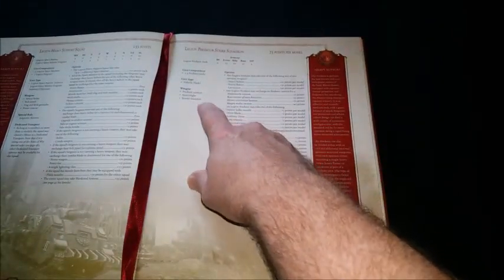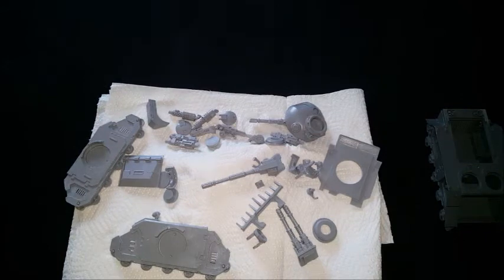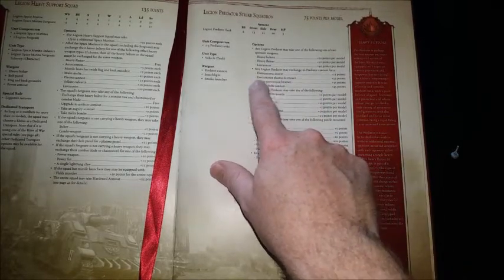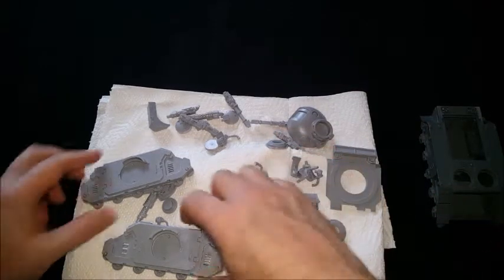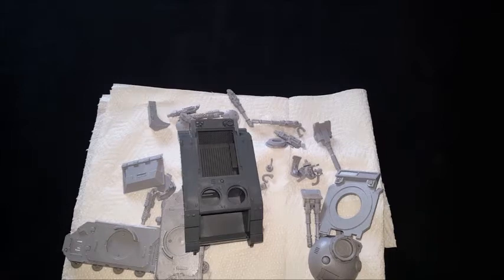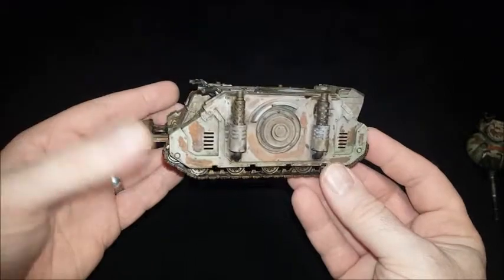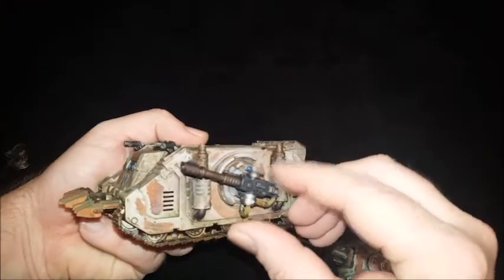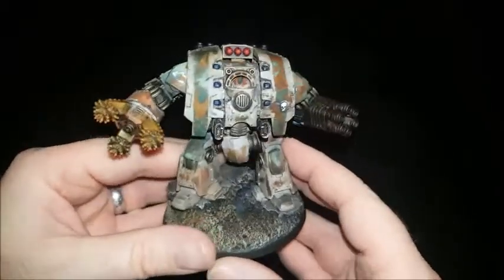Death Guard - Part Eight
Building and painting the Legion Predator from Forge World